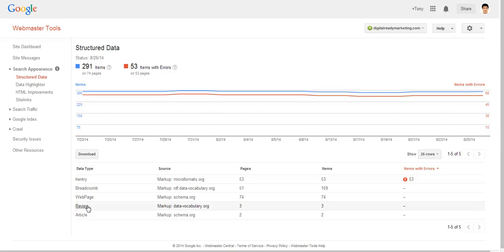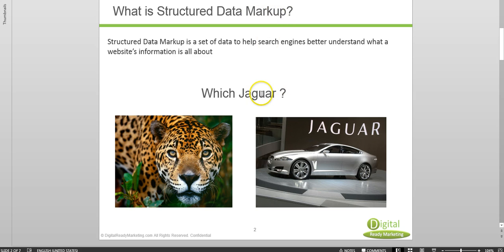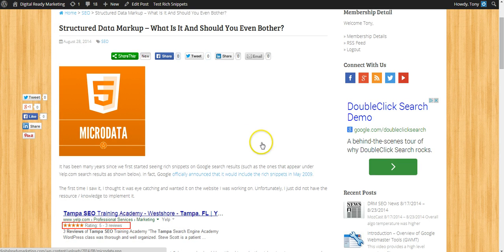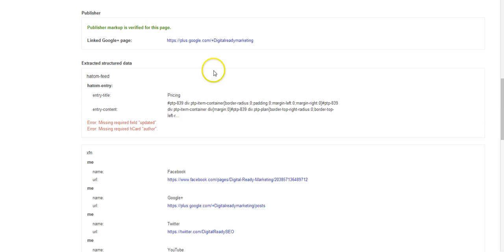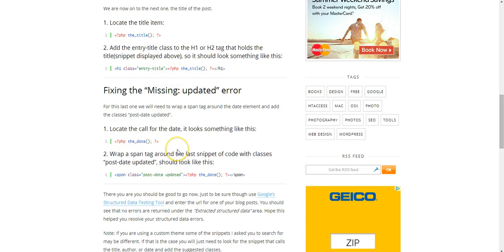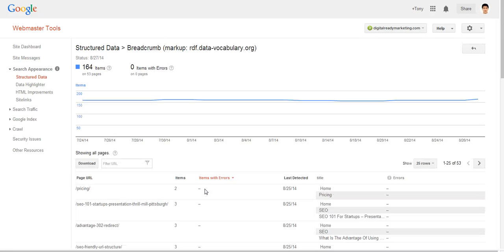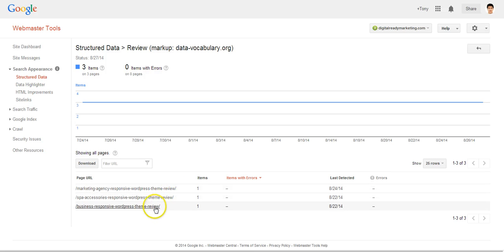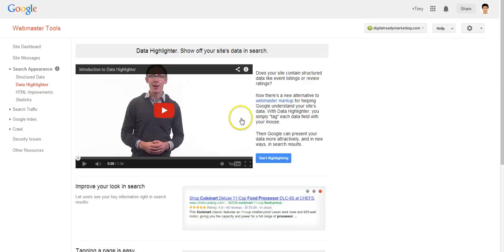Structured Data - Google Search Console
In this video, we will discuss the meaning of information that GSC is providing in regards to Structured Data.